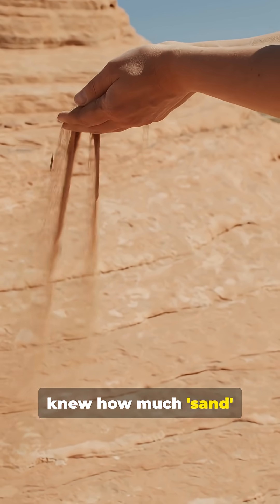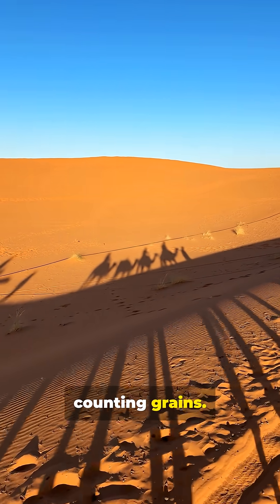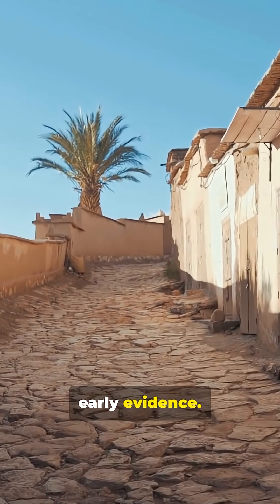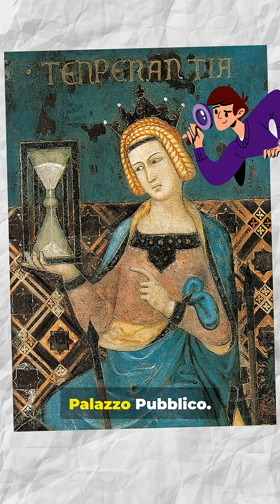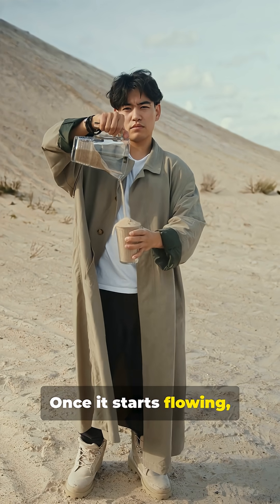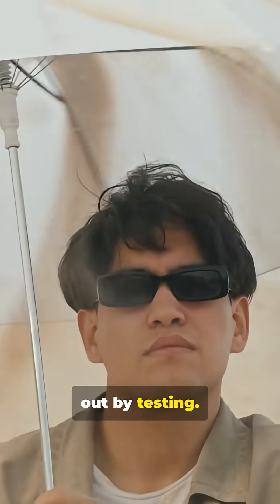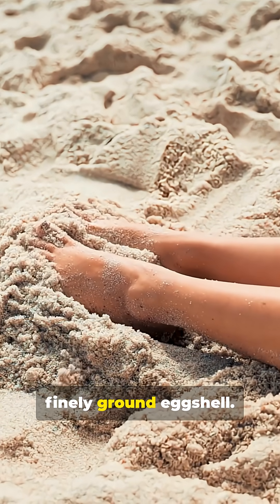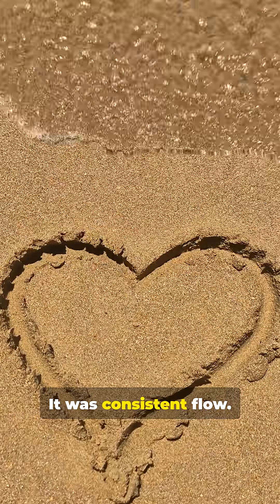How Hourglasses Keep Time (It’s Not the Sand)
Hourglasses look simple… but they’re smarter than you think.

How did people know an hourglass was actually keeping time—without counting grains of sand?

This Short breaks down how hourglasses work, the real science behind steady sand flow, and why sand timers became reliable timekeeping tools.

From early sundials and water clocks to medieval hourglasses and a famous 1338–1339 Siena fresco, this is the true story behind one of history’s most iconic clocks.